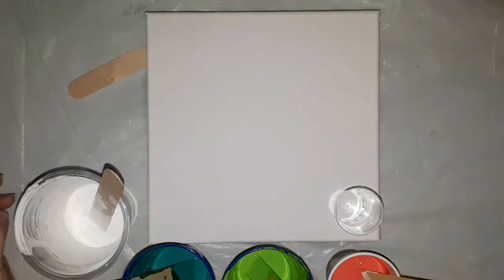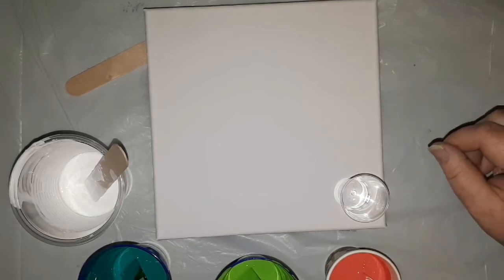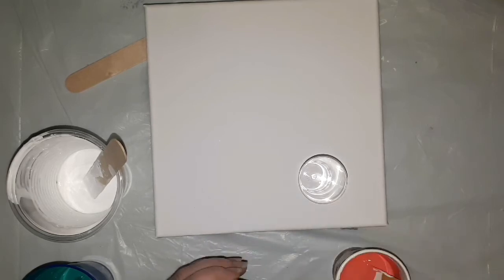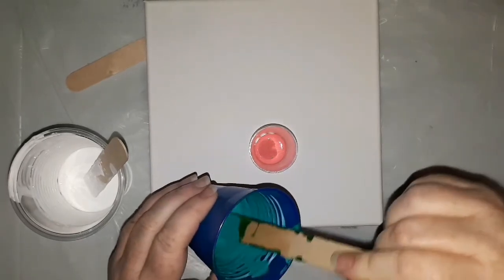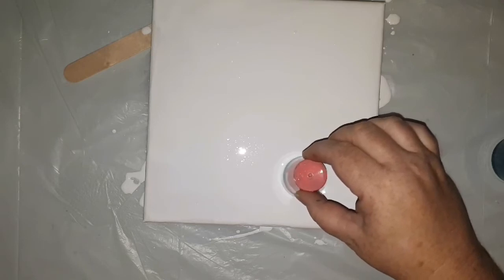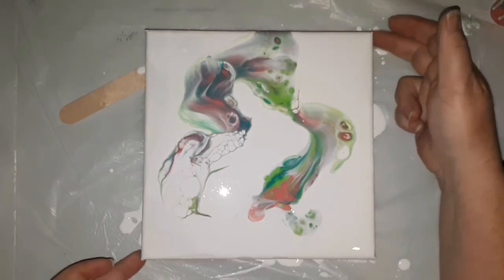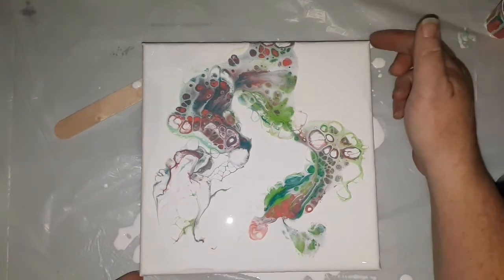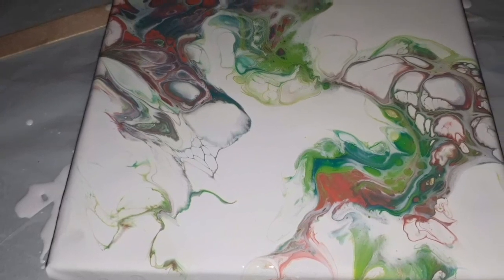20 - Flip and drag trial again *YAY*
Flip and drag trial, yay, I got it and I love it.

I am a beginner to this art, so I look onto other more experienced artist and creators to learn and be inspired.